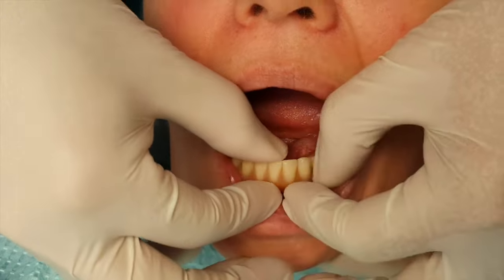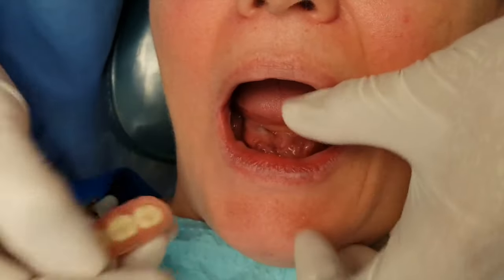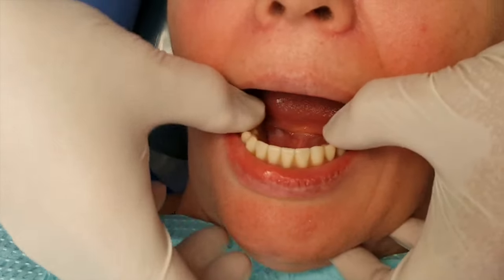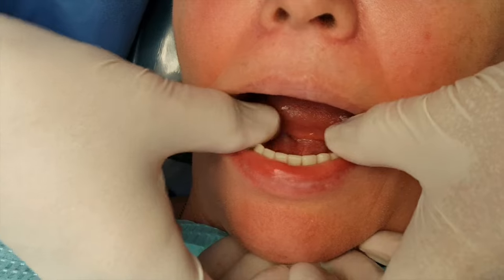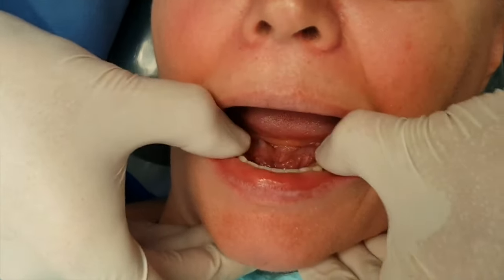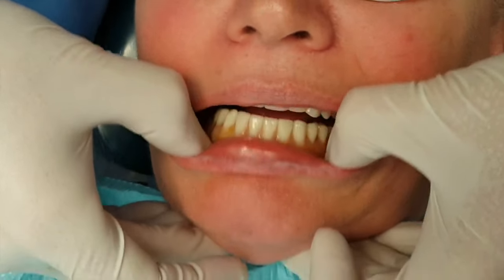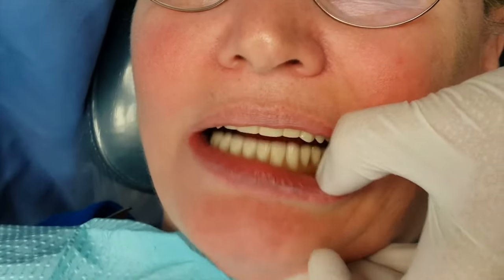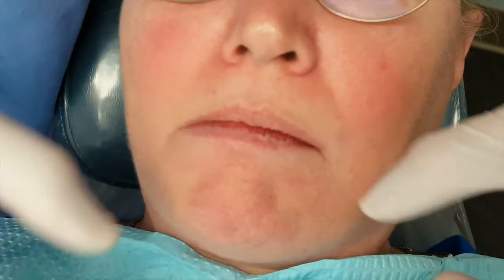Dental implant for loose dentures - Dr Jin Kim on how the Syncone System works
Dental implants can be used effectively to stabilize loose and uncomfortable removable dentures. In this video, Dr. Jin Kim, an experienced board-certified periodontist, explains the journey of one of his patients from hopeless teeth to denture and to dental implants that changed her life.